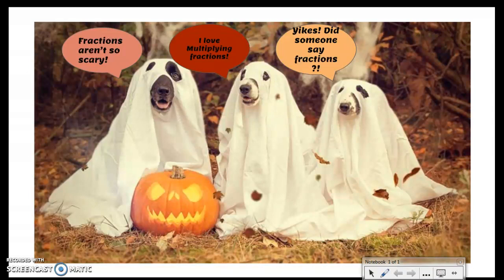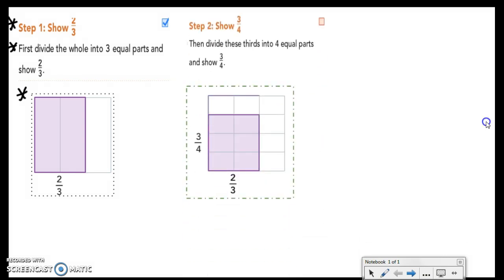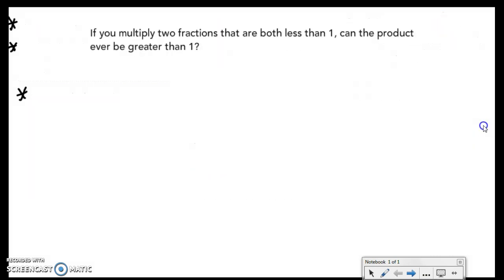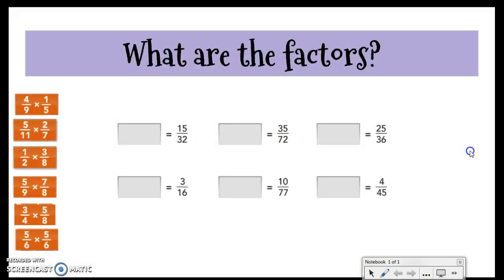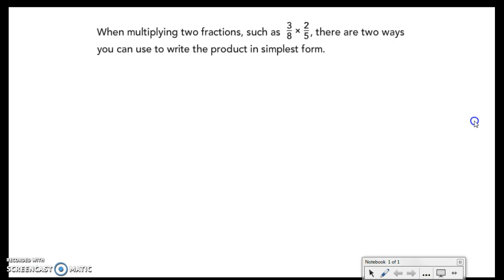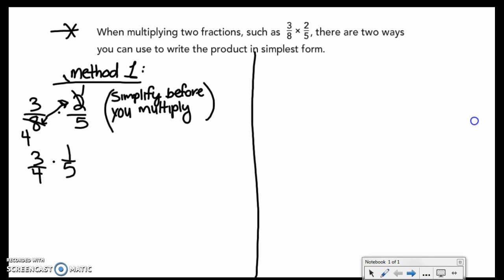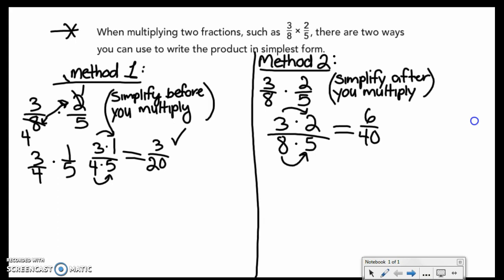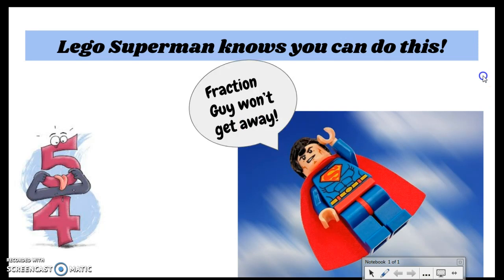Lesson 5-2, Multiplying Fractions